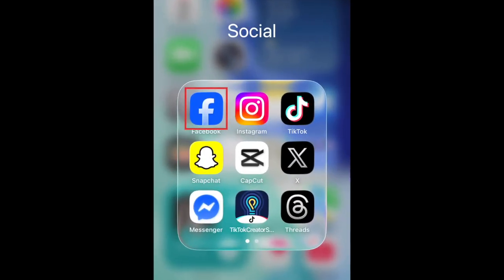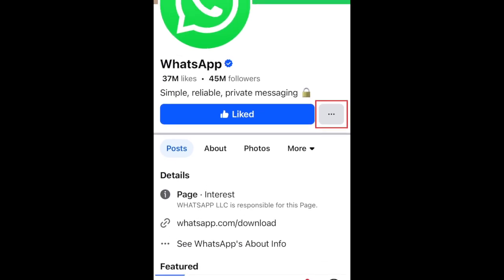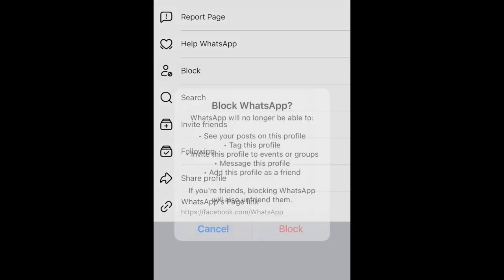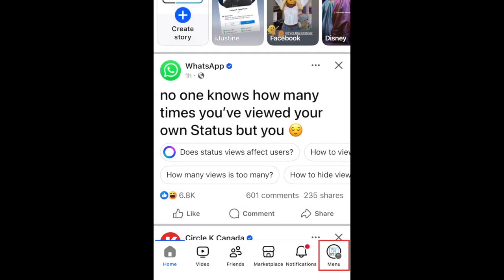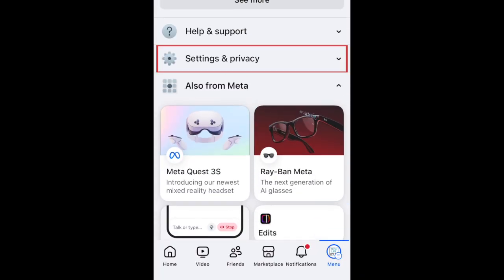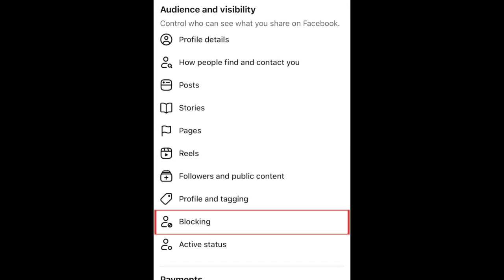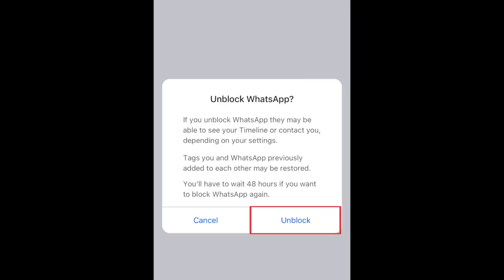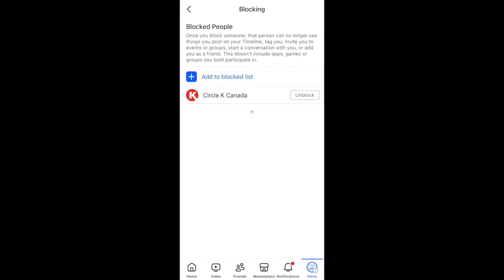How to Block or Unblock Someone on Facebook in 2026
Want to block or unblock another user on Facebook, but not sure how? We’re here to help. Watch this video to learn how to block or unblock someone on Facebook.

To block someone on Facebook, open the Facebook app and go to the profile of the user or page you want to block. You can do this by tapping their name or profile icon in your feed, or by searching for them. Then tap the three dots in the top right corner. In the menu that appears, tap Block. To confirm, tap Block again.

To unblock someone on Facebook, open the Facebook app and tap your profile icon in the bottom right corner. Scroll down and tap Settings & Privacy. Select Settings. Scroll down to the Audience and Visibility section, and select Blocking. Here you’ll see a list of people and pages you’ve blocked on Facebook. To unblock one of these profiles, tap Unblock next to their name. To confirm, tap Unblock in the pop-up.

CHAPTERS:
0:00 Intro
0:16 How to Block Someone on Facebook
0:47 How to Unblock Someone on Facebook
1:33 Learn More About Using Facebook